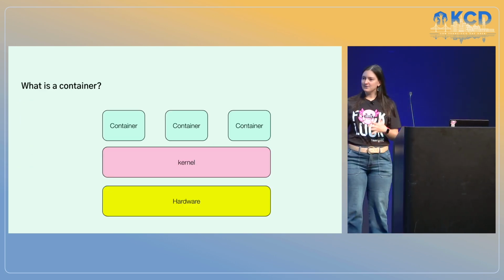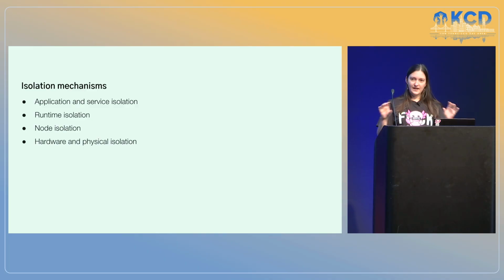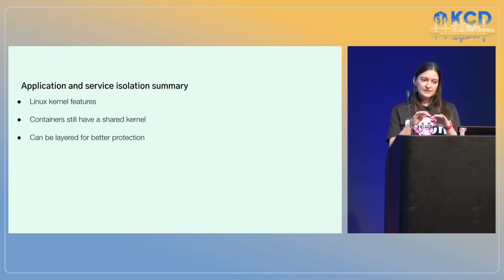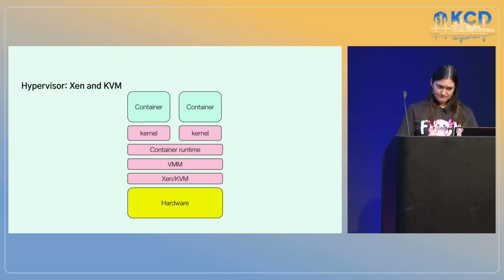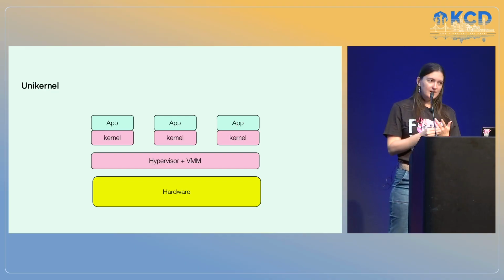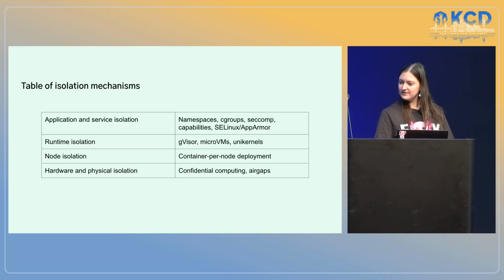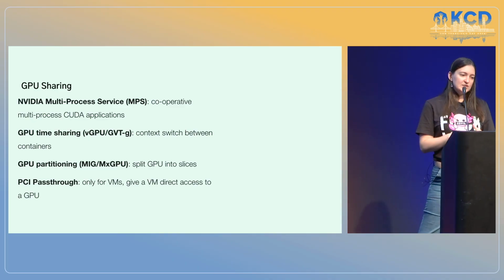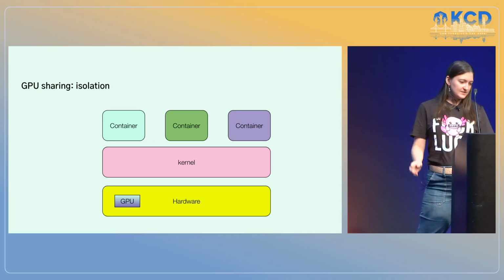KCD SF Bay Area 2025 - You Can’t Handle the Root! Container Isolation... , Marina Moore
KCD San Francisco Bay Area 2025
You Can’t Handle the Root! Container Isolation for Secure Multi-tenancy
Marina Moore